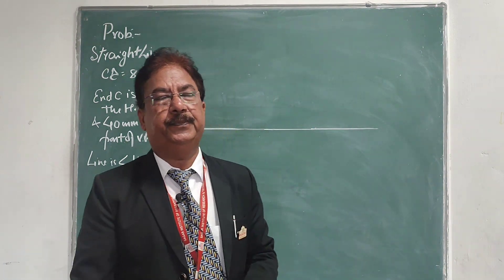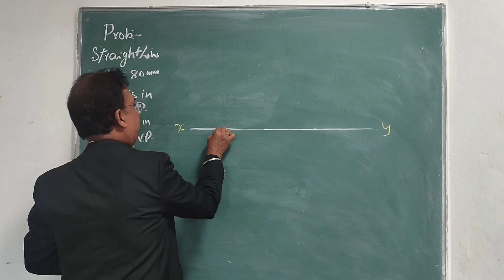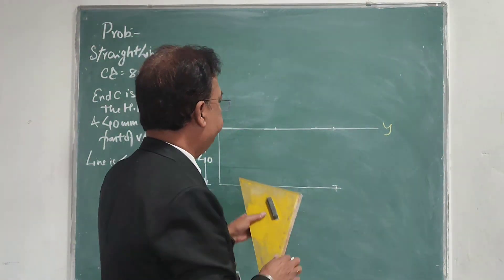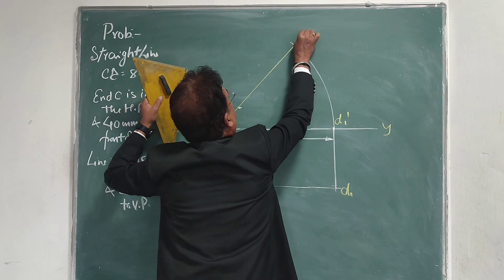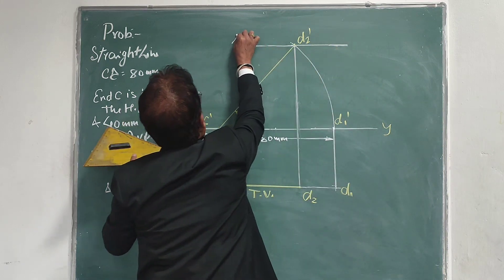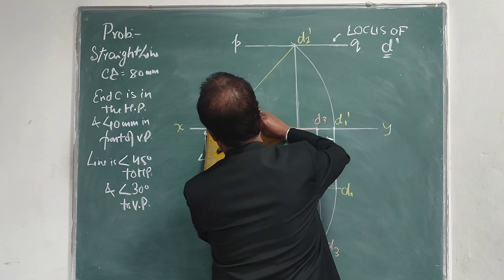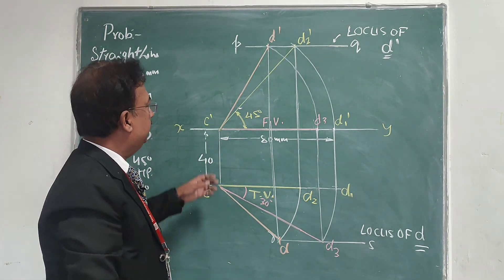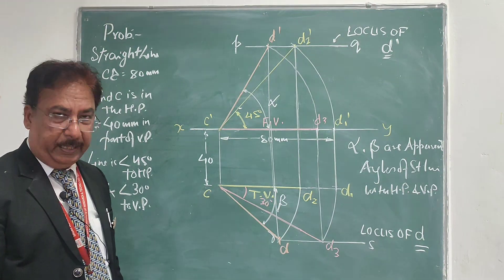Projections of Straight Lines Inclined to Both B.Tech Ist Yr ED /EG RGPV by Prof Dileep Jigyasi SiRT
Problem on Projections of Straight Lines Inclined to both the Reference Planes.